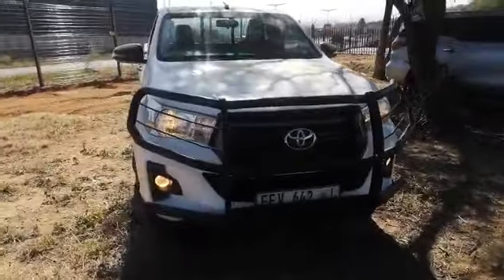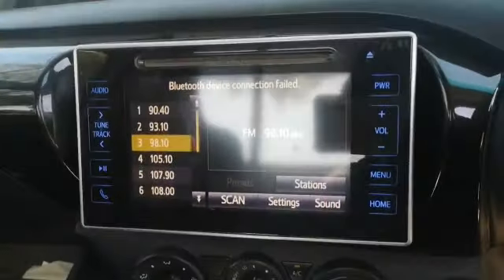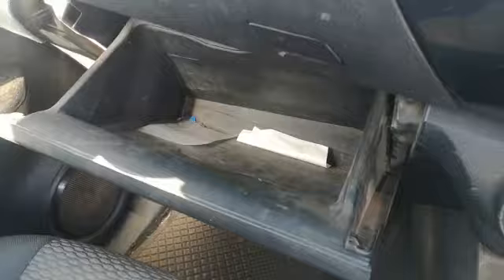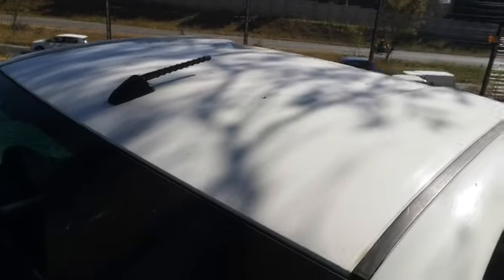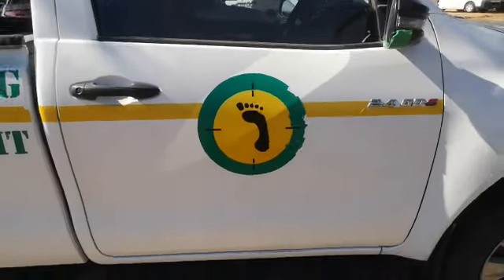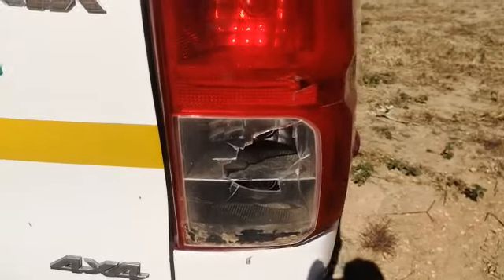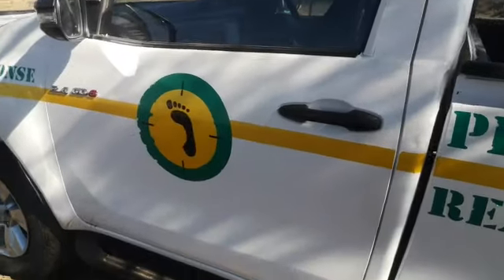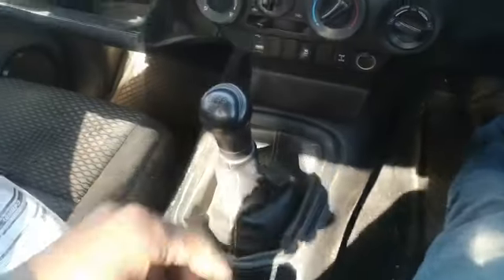CarFling Inspection: 2019 Toyota Hilux 2.4 Gd-6 Srx 4x4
Auction End Date: Thursday, 28 June 2023
Auction ID: 2241543

Vehicle: 2018 Toyota Hilux 2.4 Gd-6 Srx 4x4
Mileage: 14 6945 km
Transmission: Manual
Fuel: Diesel

Starting Bid: R300 000
Trade Price: R363 100
Reconditioning Cost: R37 250